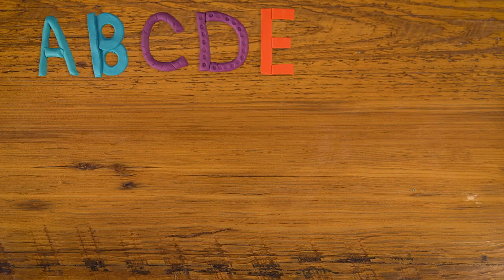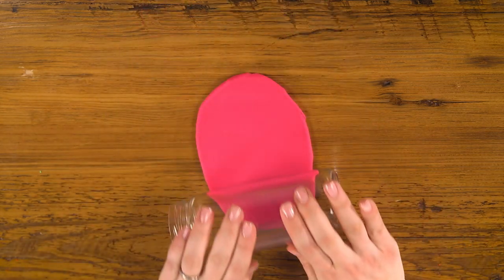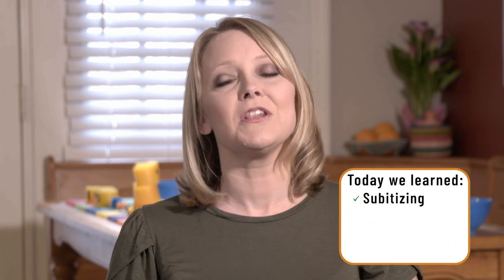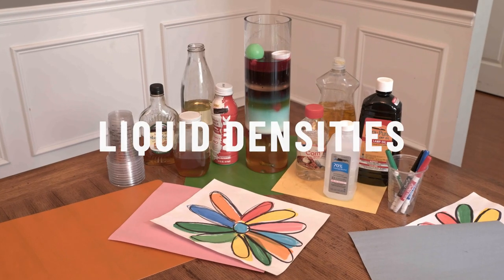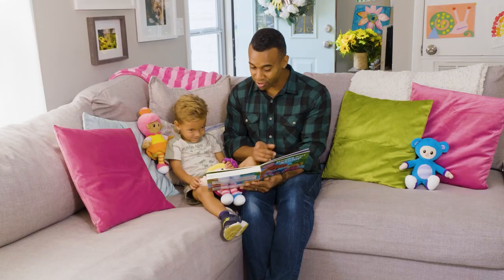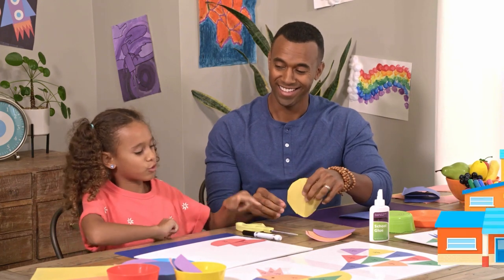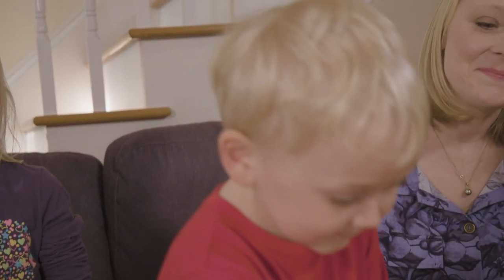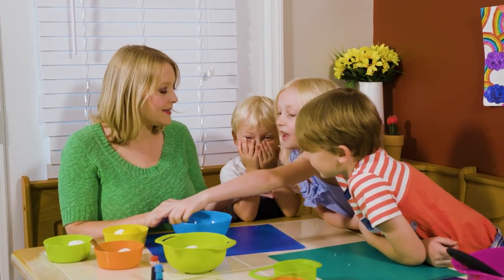Play Dough Alphabet + More | Show Me How Parent Videos